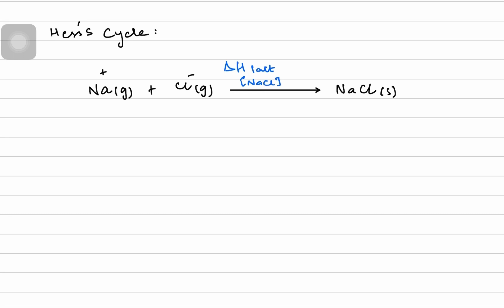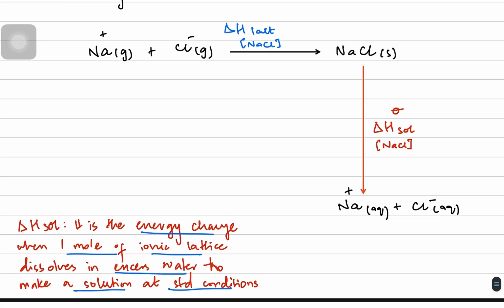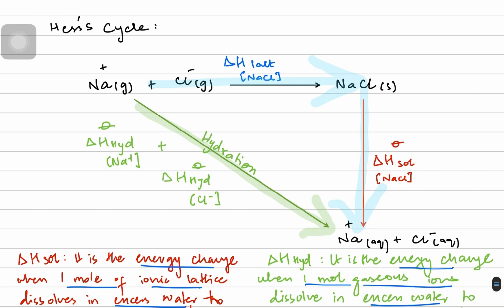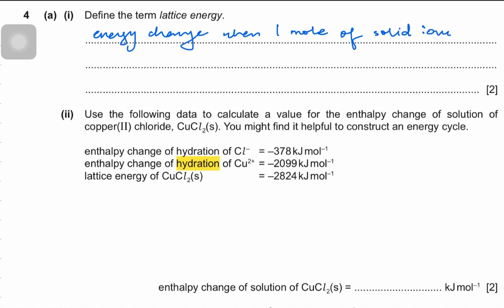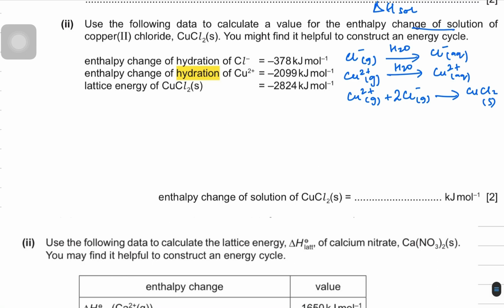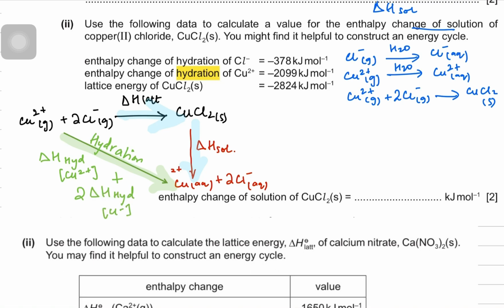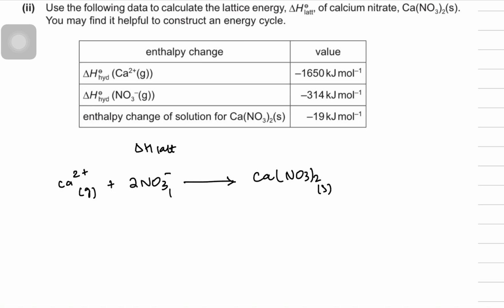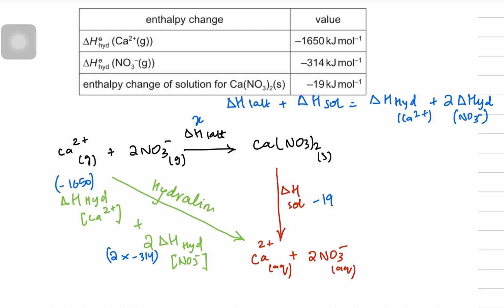A2 Level Chemistry Energetics - Energy Cycle Hydration, Solution & Lattice Enthalpy